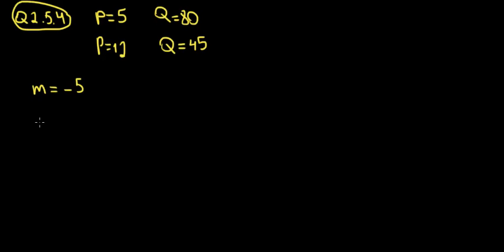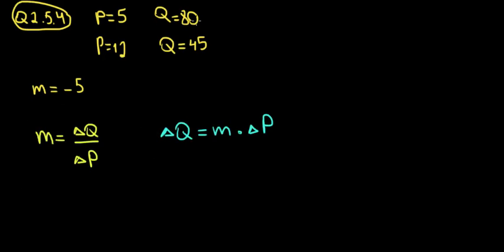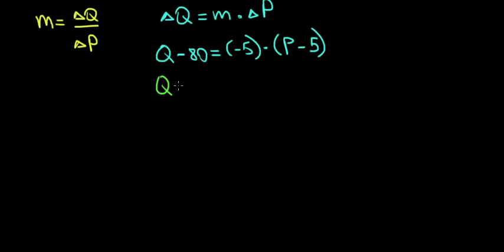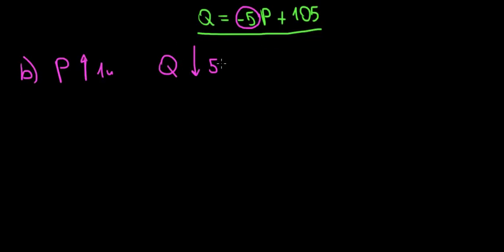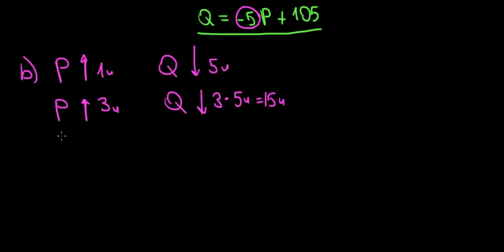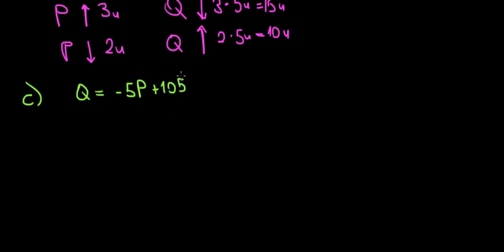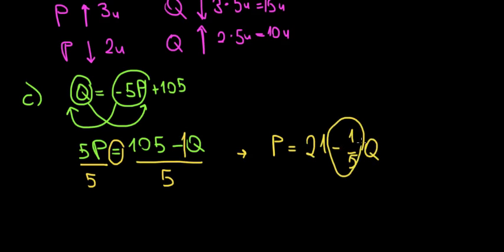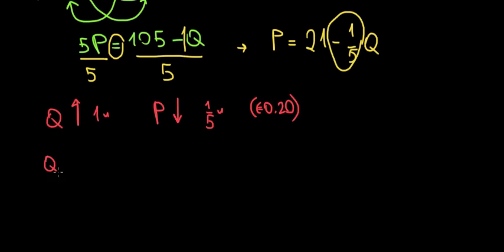Erasmus University Rotterdam I IBA Math I Workshop 1 Question 2.5.4b,c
Understanding the slope in terms of Price and Quantity.